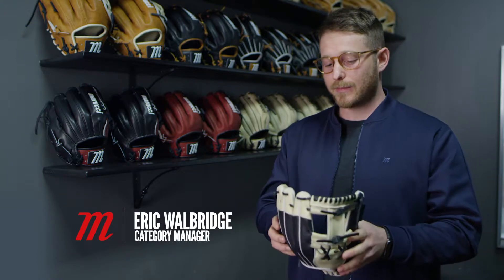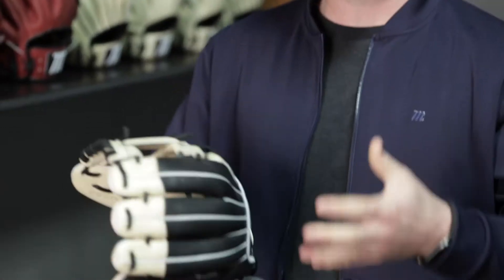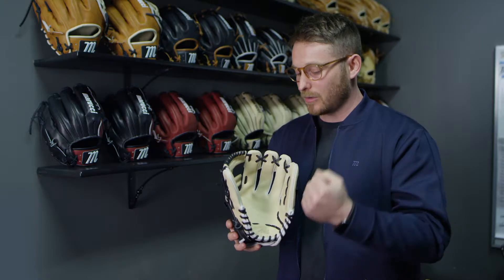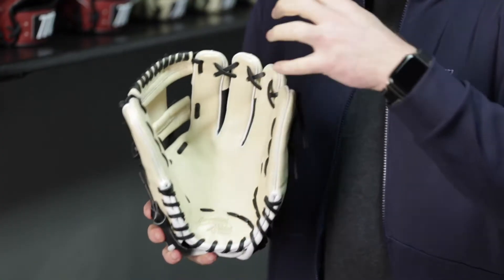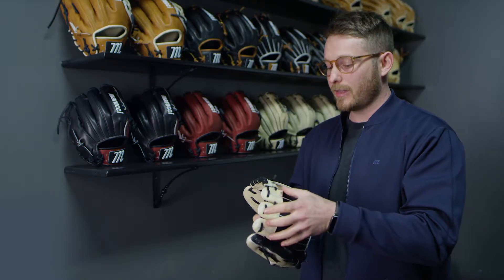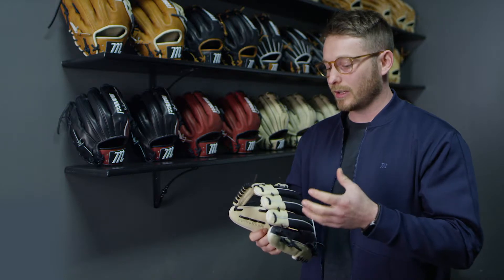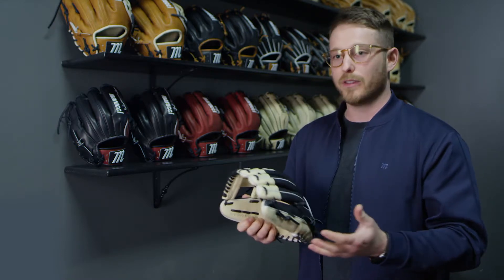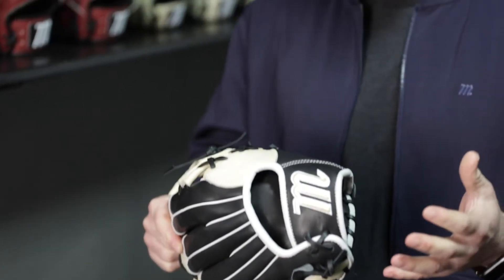Marucci 2020 Ascension Series Gloves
Learn more about Marucci's 2020 Ascension Series gloves.